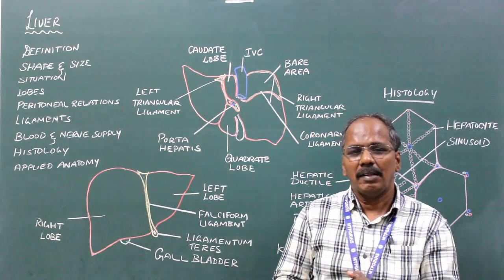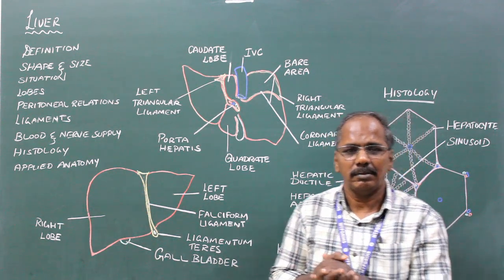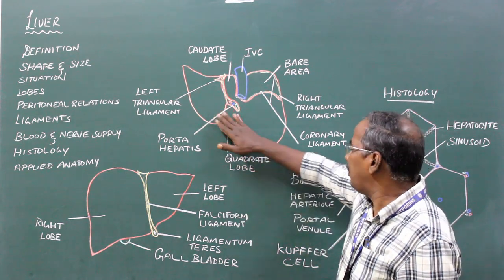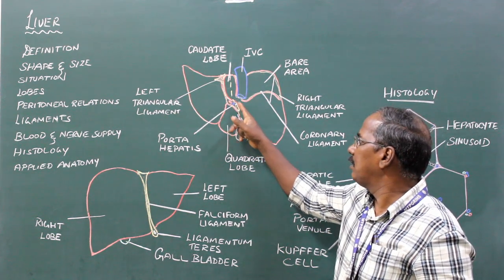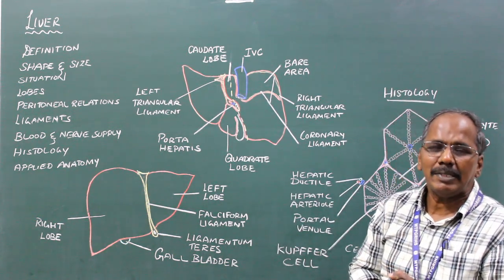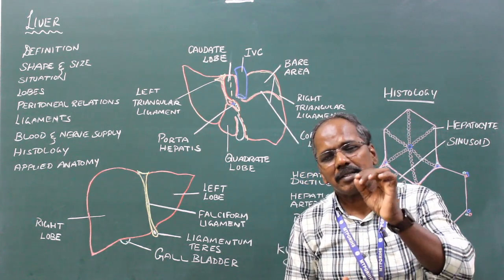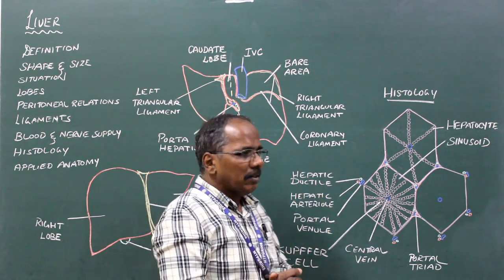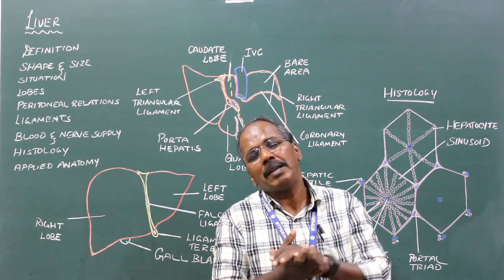Liver Anatomy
Anatomy of Liver: Definition, Shape & size, Situation, Lobes of liver, Peritoneal relations, Ligaments, Blood & Nerve supply, Histology of Liver and Applied Anatomy